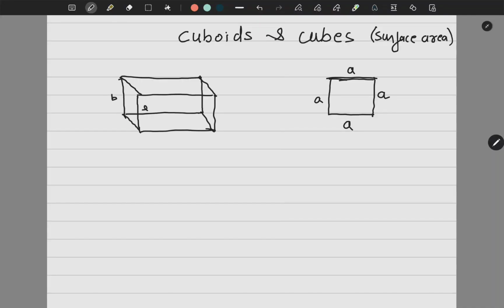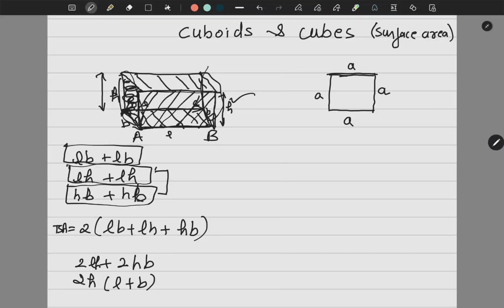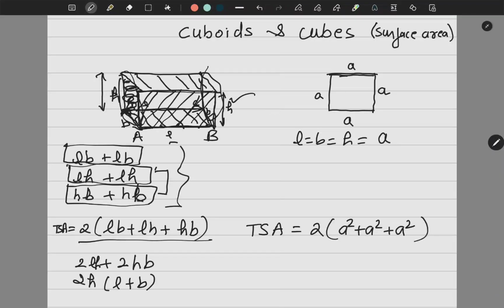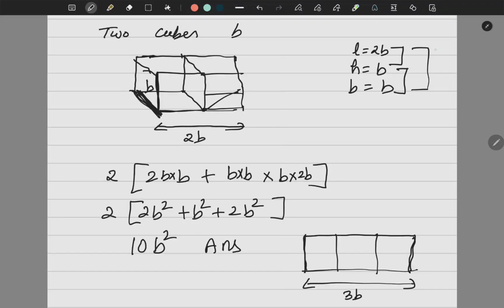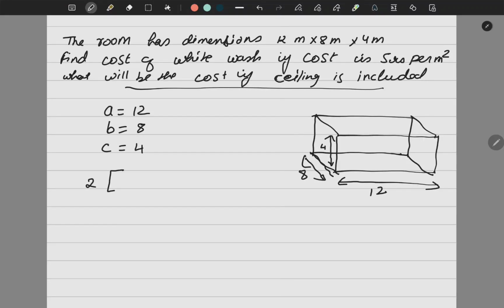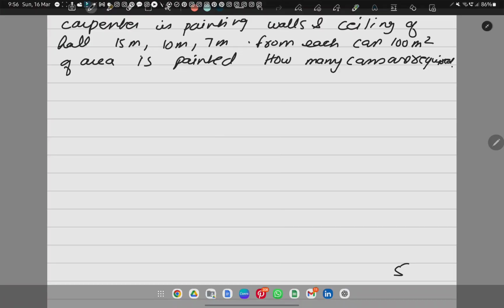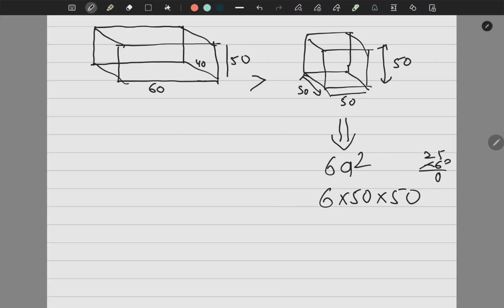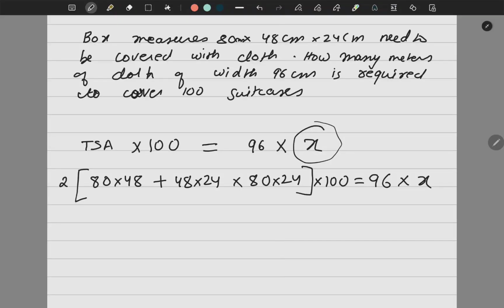Mensuration: Cube & Cuboid | Surface Area | Make Maths Easy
Hello Students!!
This video will help you get a quick revision about Cube & Cuboids - Surface Area.